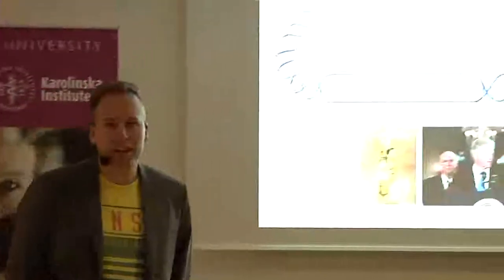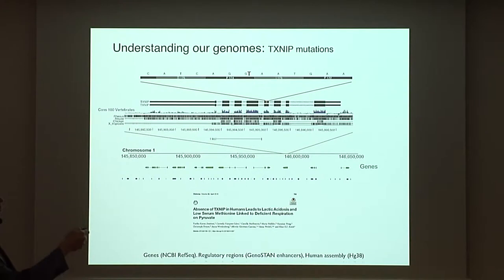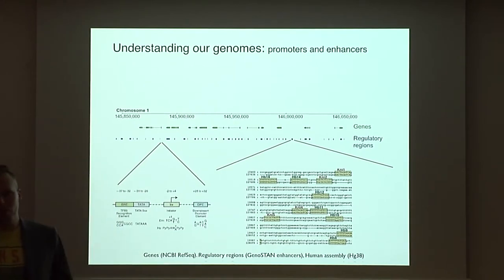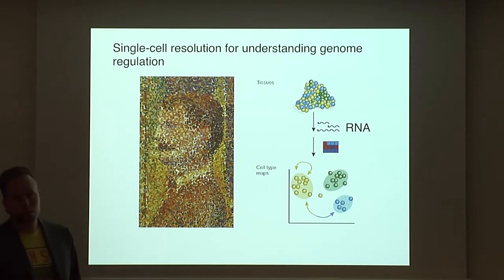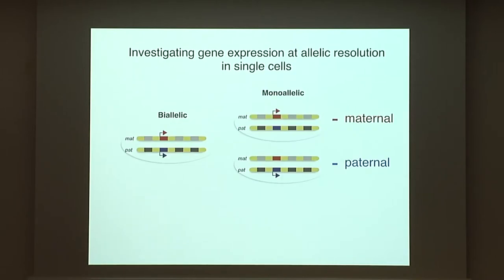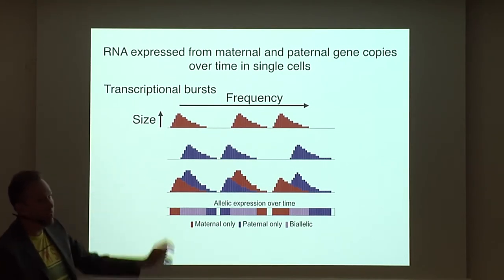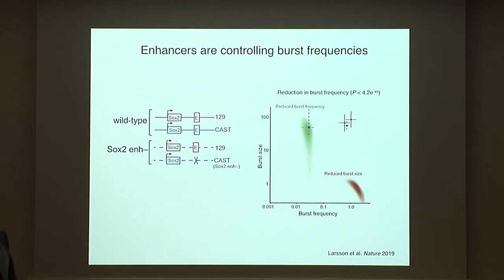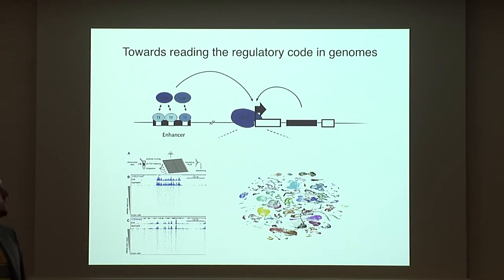Get inspired by a professor: Rickard Sandberg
The logic of life.